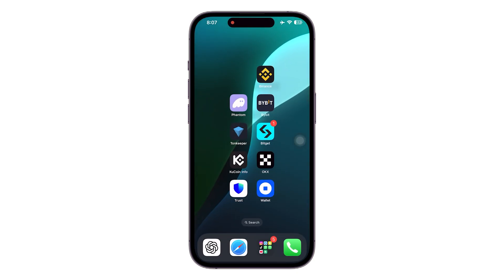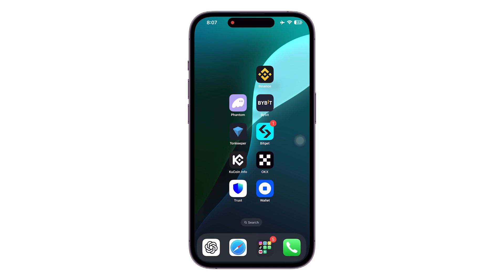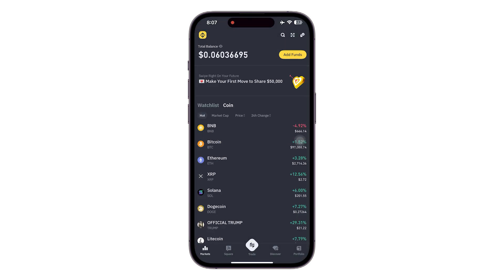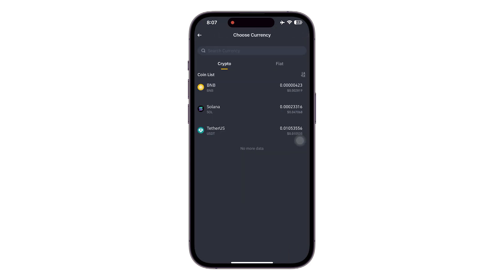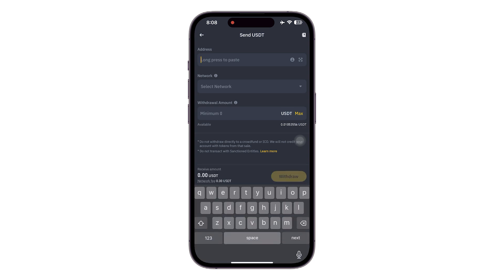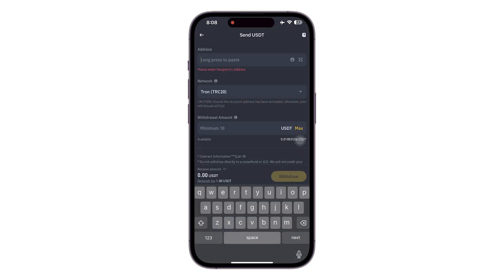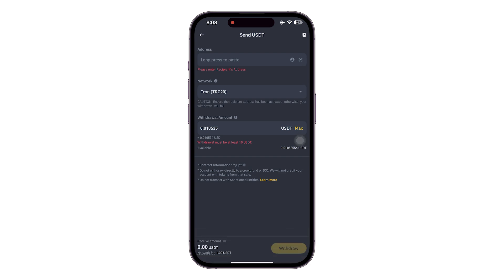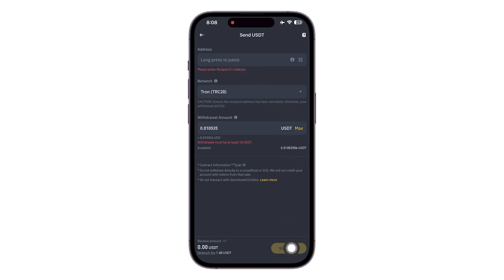How to Transfer USDT from Binance Wallet to Binance Exchange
In this video, you'll learn how to transfer USDT from Binance Wallet to Binance Exchange quickly and securely. We’ll guide you through the process of transfer crypto from Binance to another exchange, and how to transfer crypto from Binance to wallet. Discover how to transfer crypto from Bitget Wallet to Binance Exchange, how to transfer Bitcoin from Binance to another wallet, and make smooth Binance Wallet to Binance Exchange transfers. This includes tips on Bitget Wallet to Binance transfer, Bitget Wallet transfer to Binance, and how to use Binance Web3 Wallet effectively. Master USDT and crypto transfers on Binance Web3 Wallet and Binance Exchange with this step-by-step guide!